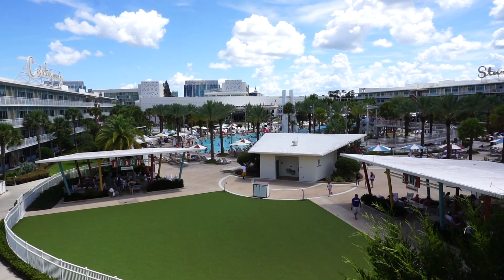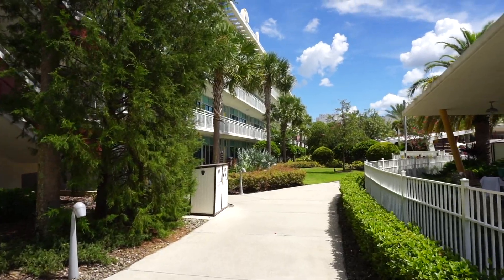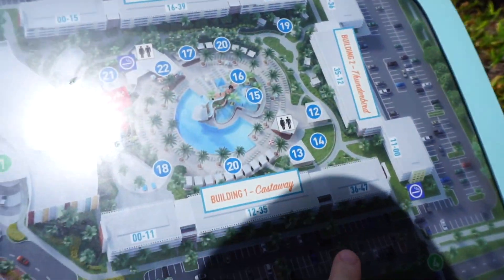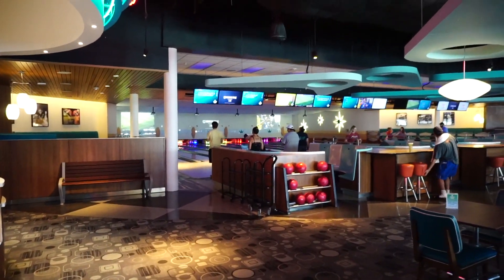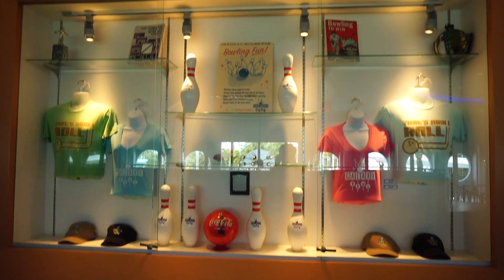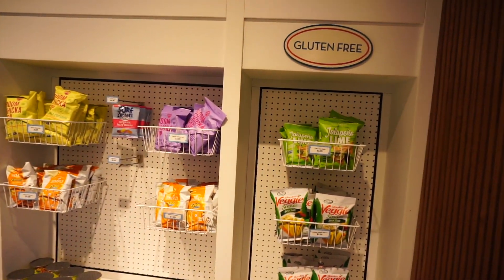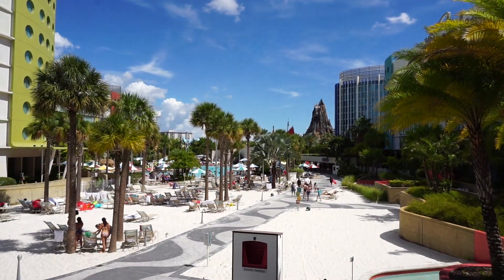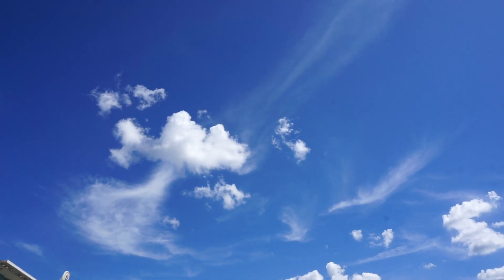Universal's Cabana Bay Beach Resort | What Makes this Resort Wonderful? FULL TOUR AND SECRETS!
Today we are taking a closer look at Universal's Cabana Bay Beach Resort! This is my favorite resort in Orlando! I will be showing you all what makes this resort wonderful and giving you a full tour of the grounds! I will throw in some secrets and tips too!

Hello and welcome to the World of Micah! I travel around filming everything and anything I find interesting –from theme parks to abandoned urban exploring. If you enjoy learning more about Disney history, tips & secrets or a fan of Walt Disney World nostalgia you have come to the right place. I also enjoy showing Universal Studios history and taking a look of what’s left of from classic attractions like JAWS and ‪Back to the Future‬. More of an Urban Exploring fan? I travel around Central Florida and film everything from abandoned Toys “R” Us stores to abandoned attractions. I'm also a major Movie Buff! I have found the filming locations from such films as Edward Scissorhands, Halloween (1978) & Hocus Pocus!